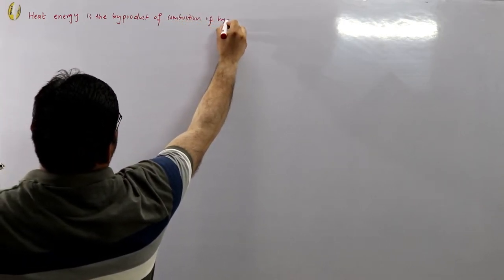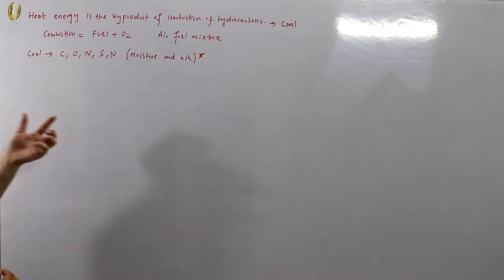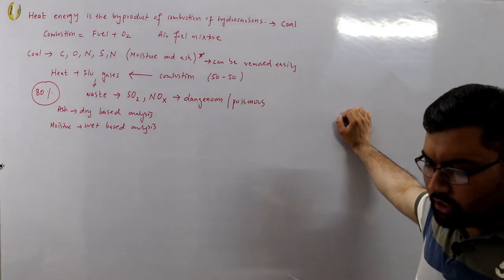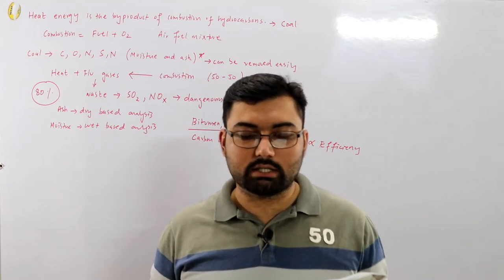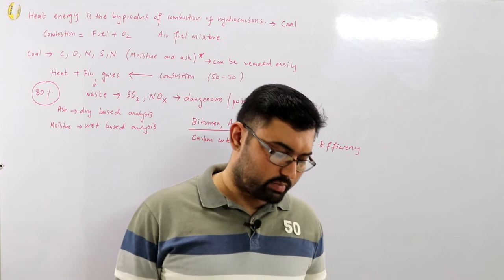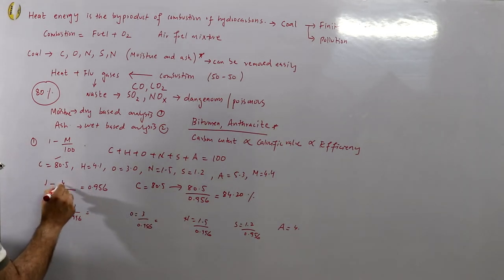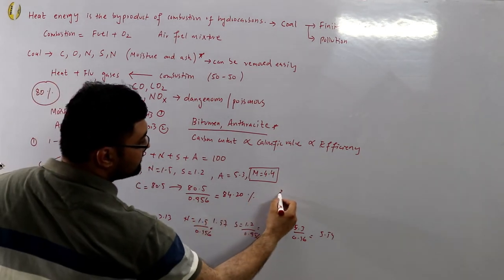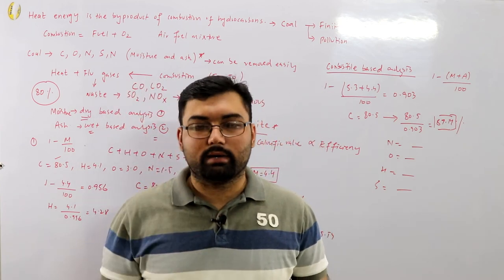Dry basis analysis | Wet basis analysis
Lecture 31
Dry basis analysis and Wet basis analysis